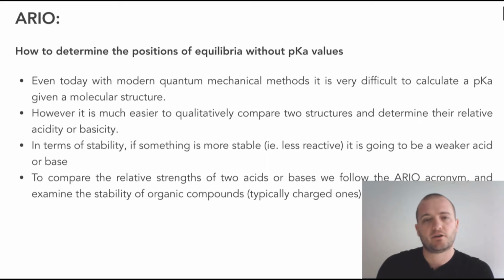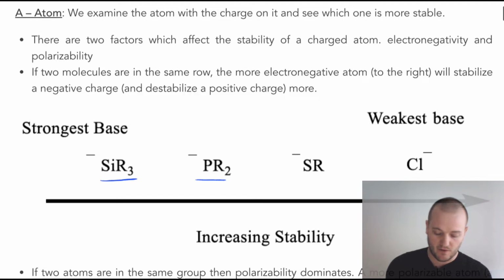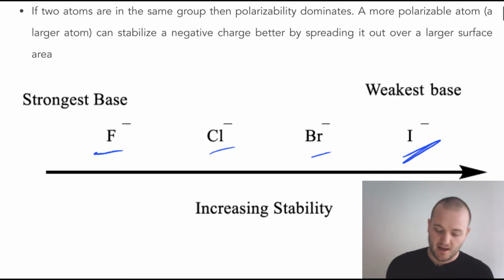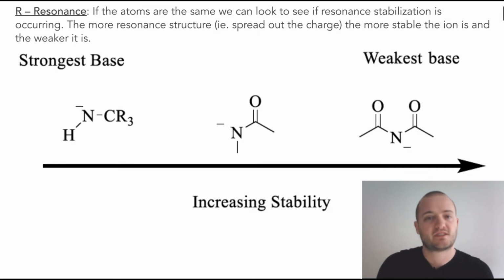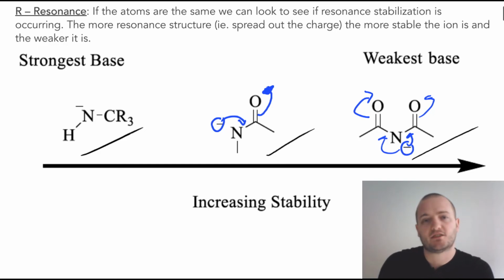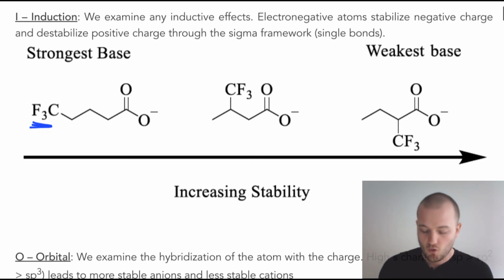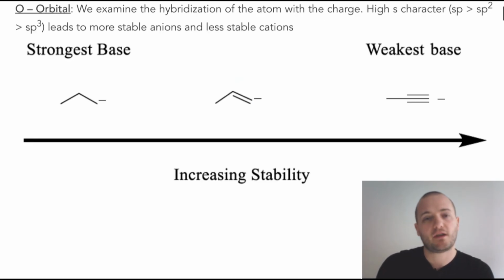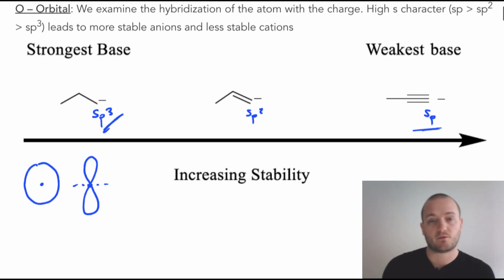ARIO--Determining Position of Equilibria | CHEM 123 @ UBC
In this video, you'll learn the answers to questions like:
 • What does Ario determine?
 • How do you find the position of equilibrium?
 • How do you know if equilibrium lies to the left or right?
 • How do you determine equilibrium favor?
 • What are the 5 conditions for equilibrium?